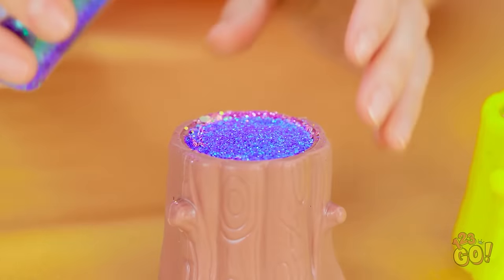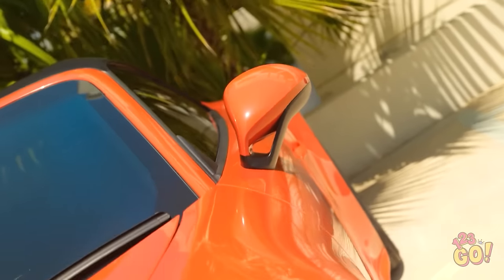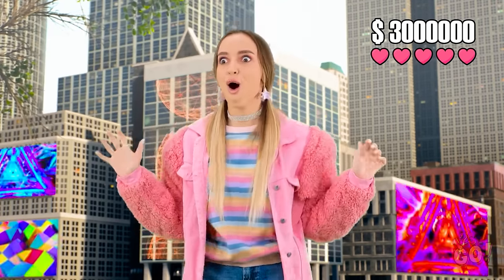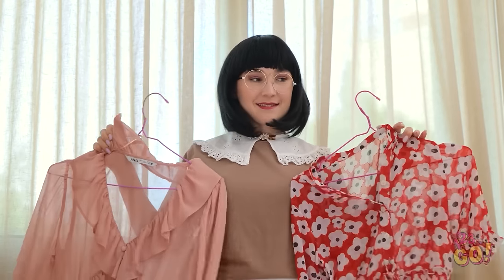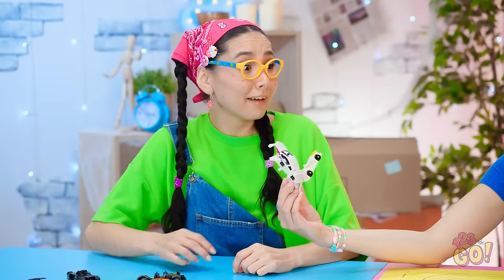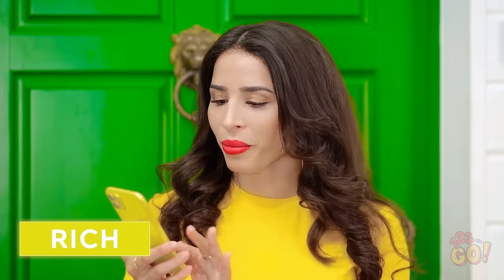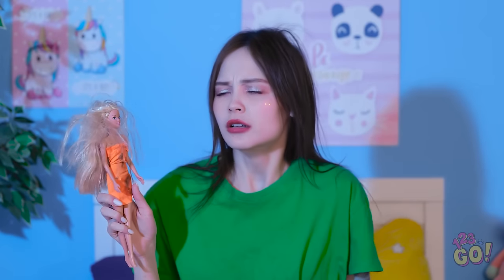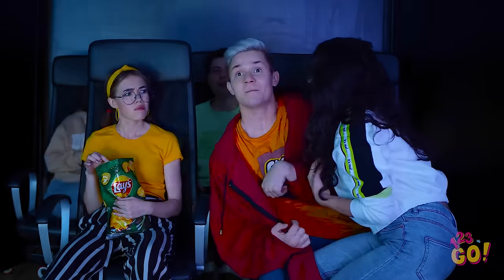RICH VS BROKE FIDGET TOYS || VIRAL Gadgets & DIY Toys! How to Make Cheap Toys | Crafts by 123 GO!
We would all love the latest toys, but with a little imagination and some creativity, you can make your own.  We hope this video inspired you to have some fun.